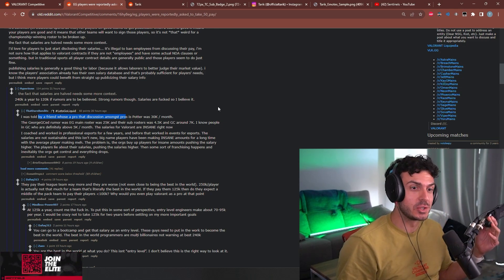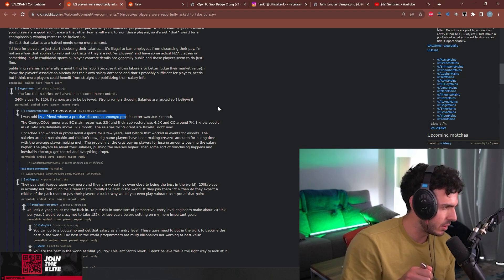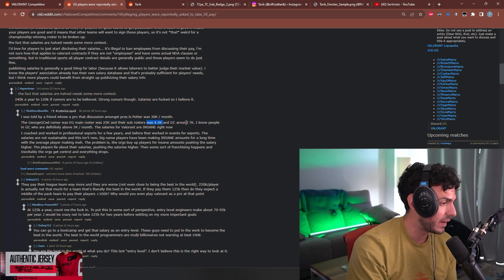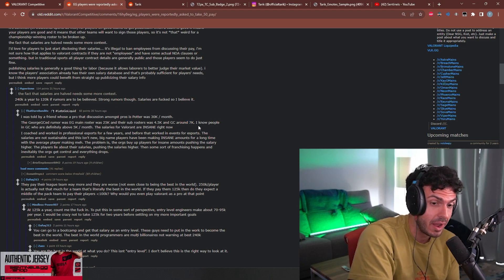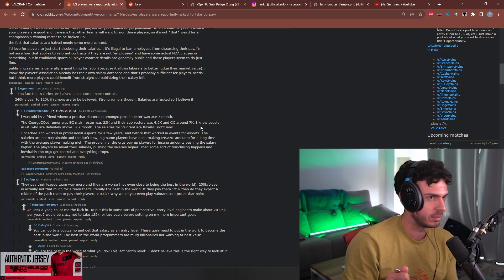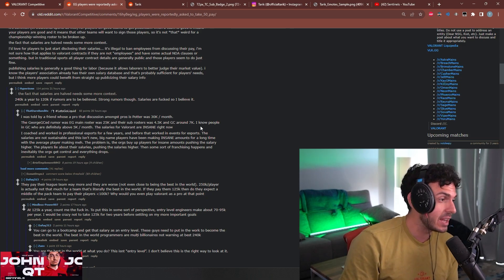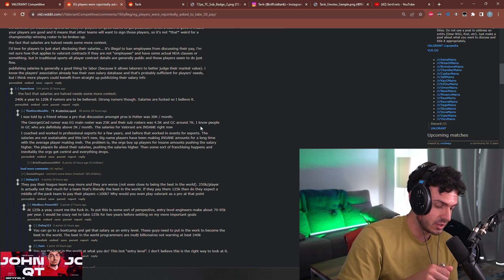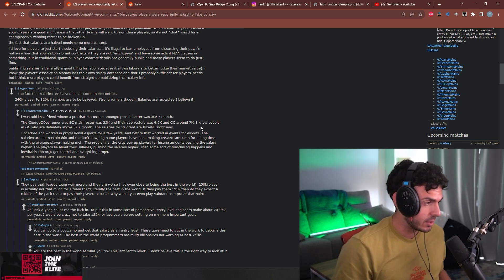Tarik Explains The Real Reason Why EG Players Are Getting 50% Pay Cut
Tarik might be telling the truth behind EG's salary drama in recent times.